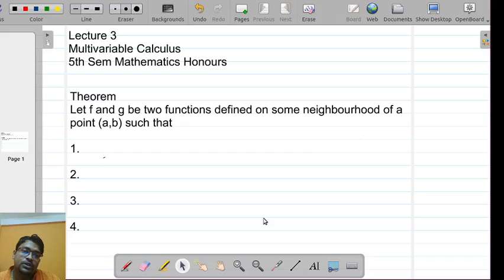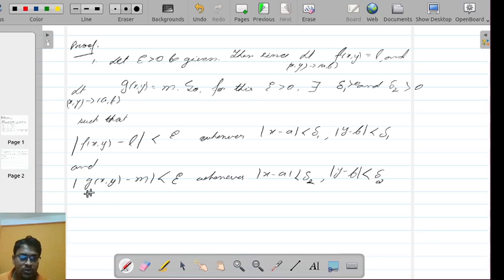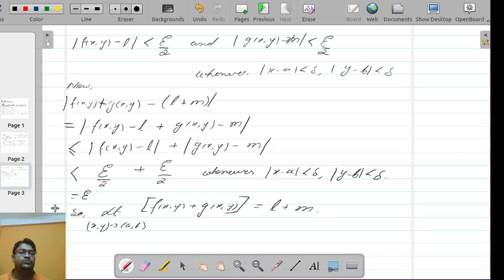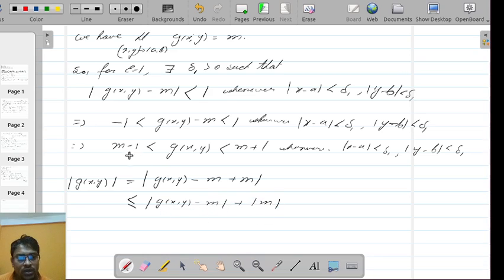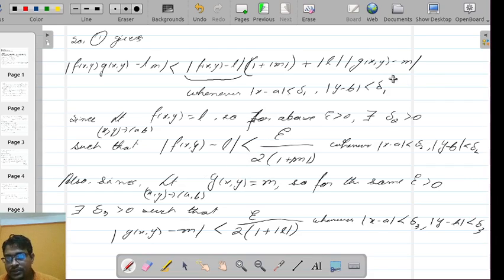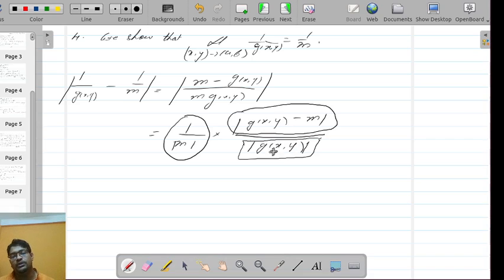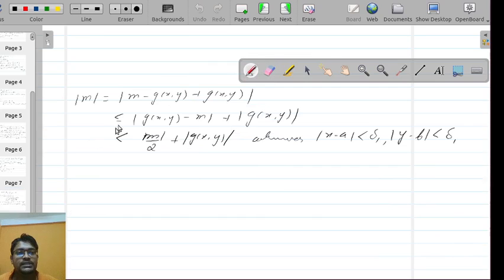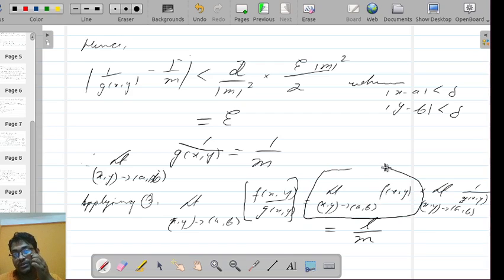Multivariable Calculus | Lecture 3 | 5th Sem Mathematics Honours